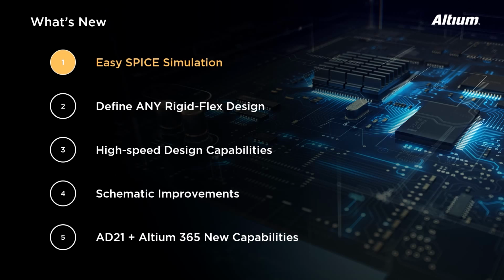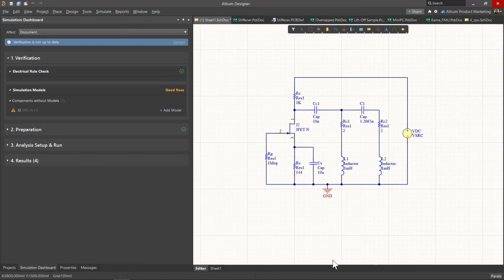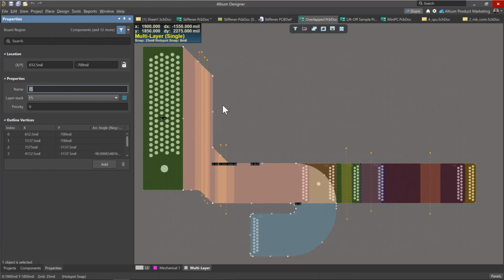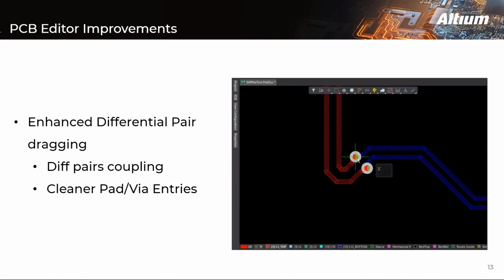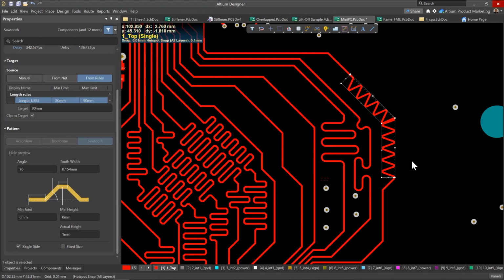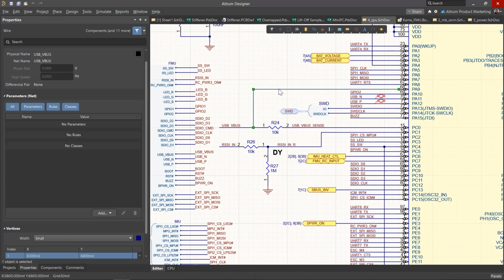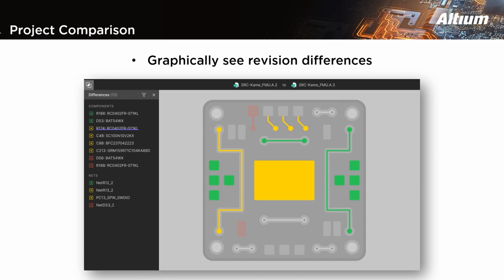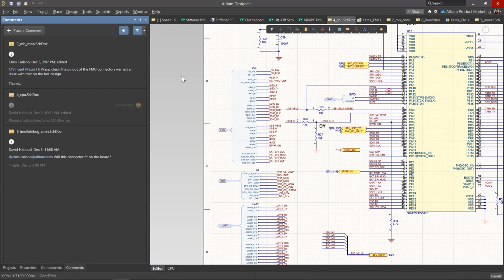Altium Design 21:A Better Way to Design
The design process often requires repetitive work with tedious tasks. Altium Designer® 21 represents a better way to design by revitalizing long standing functionality and improving the user experience, as well as performance and stability, based on the feedback from our users. These improvements streamline existing design tasks and empower you to complete sophisticated rigid and rigid-flex designs with realistic 3D modeling.

In addition, Altium 365® continues to play an increasingly significant role with the newest release of Altium Designer. Come take a look.

Join us to learn some of the ways Altium Designer 21 delivers a better way to design:
0:00 Overview
1:43 SPICE Simulation Enhancements
6:40 SPICE Demo
12:16 Rigid-Flex Design: Board Planning & Layerstack Definition
14:42 Rigid-Flex Demo
22:51 High-speed Design: Trombone & Sawtooth Tuning
27:53 High-speed Demo
38:03 Schematic Improvements: Generic Components & Net Properties
42:10 Schematic Demo
49:20 Altium 365: Project History, Conflict Prevention, and Comments
53:17 Altium 365 Demo